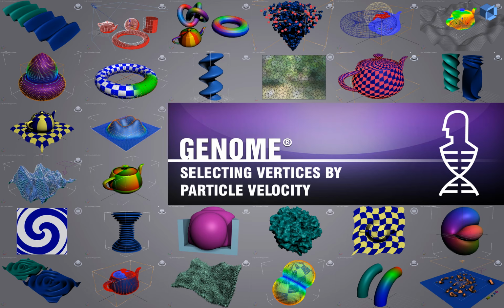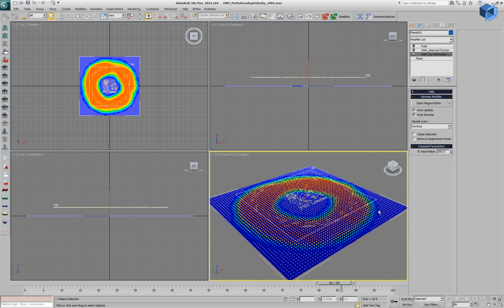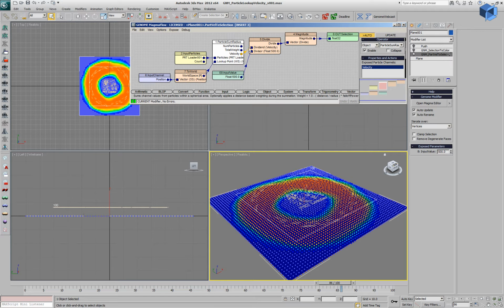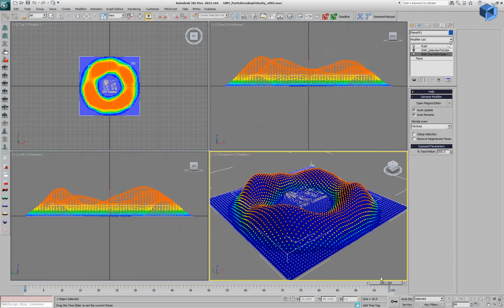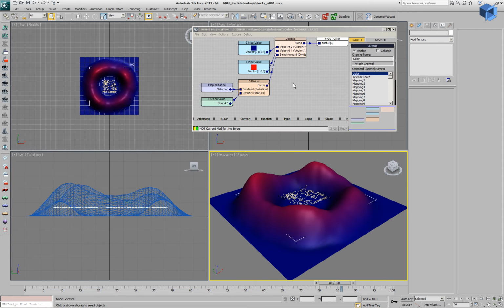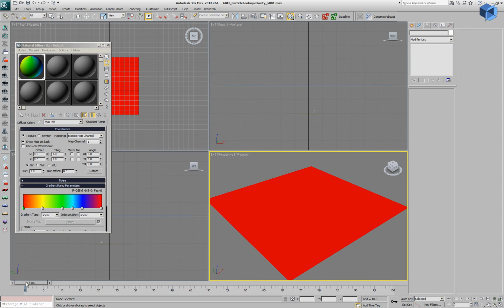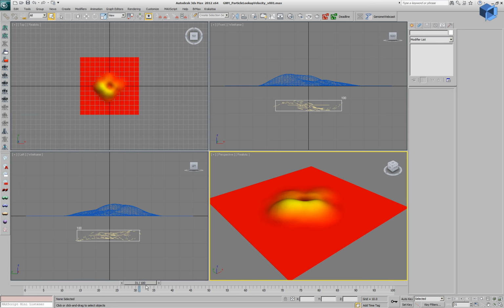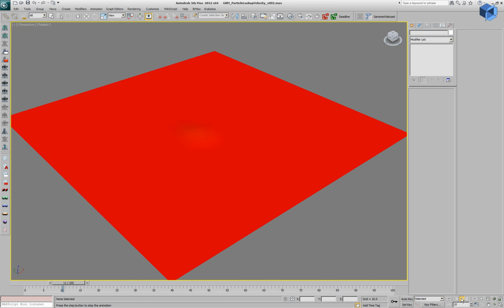GENOME Select By Particle Velocity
Shows an example of selecting vertices and setting their colors or mapping coordinates based on a Krakatoa particle data channel.